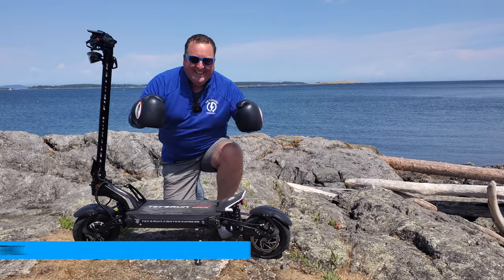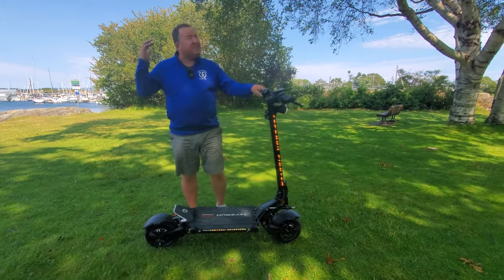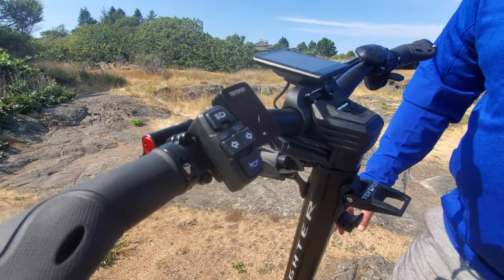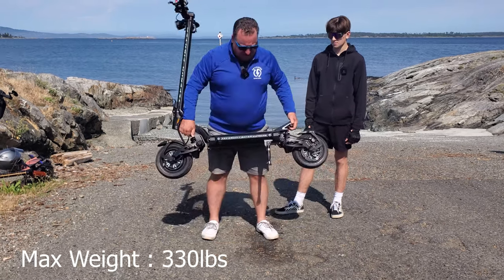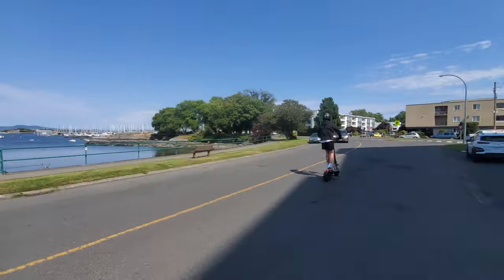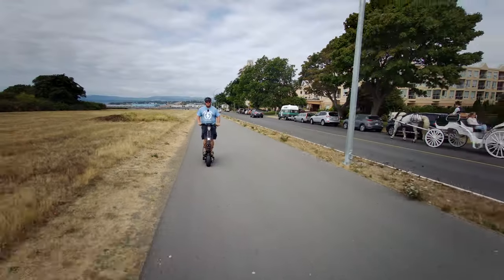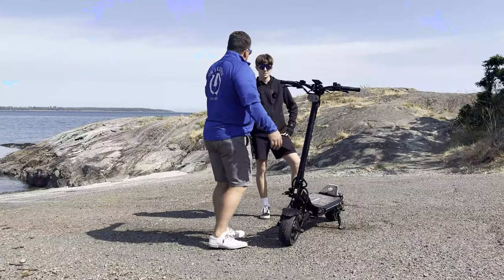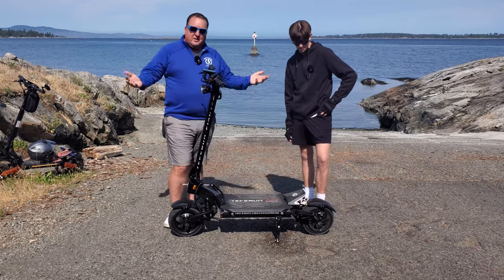10,000 Watts of Thrills: Teverun Fighter Supreme Electric Scooter Big Guy Review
In this video, I take the Teverun Fighter Supreme electric scooter for a thrilling ride and share my personal review of this beast. You won't believe the power it packs - with dual motors advertised at 4,000 watts each and a peak of 10,000 watts. However, the manufacturer clarified that it's actually 2,500 watts, totaling 5,000 watts with a peak of 8,000 watts. Still, incredibly powerful!

Join me as I cruise around Oak Bay, testing out this scooter's features and performance. To get a well-rounded perspective, I've invited Jamie, my talented cameraman, to ride it as well. We'll both share our thoughts and experiences. Trust me, I was blown away by its power, and even got a little scared at times!

One of the standout features is the scooter's exceptional lighting system. The indicators flash along the sides, creating an impressive visual effect. Plus, the three and a half inch full-color display is simply beautiful. You can even control the lights through an app, which adds a level of customization.

We'll also explore its portability, suspension, and braking system. At around 100 pounds, it's not the most portable scooter out there, but it does fold up nicely for storage. The suspension is top-notch, offering a smooth and stable ride. And let me tell you, the hydraulic Zoom brakes are incredibly powerful, providing excellent stopping power even at high speeds.

I'll show you the scooter's massive deck size, perfect for riders with big feet like me. Additionally, the scooter comes with NFC tags for easy unlocking, making it convenient to use without carrying them all the time.

We won't forget to test its hill-climbing capabilities, as that's where this scooter truly shines. The dual motors handle hills like a champ, making uphill rides a breeze.

Overall, I'm highly impressed with the Teverun Fighter Supreme electric scooter. It's a big guy's dream with its power, battery life, and solid build. However, I must mention a couple of minor downsides, such as the lower height that may be less comfortable for taller riders and a small catch at the back that can be a bit inconvenient.

But believe me, this scooter gets my big guy seal of approval, and Jamie agrees too! It's an absolute blast to ride. If you're looking for a high-performance scooter that's packed with power, this is the one. Special thanks to Super scoots for lending us these incredible scooters for the test ride.

Thank you to Super Scoots for lending us this unit to review.

Purchase Electric Scooters at Voro Motors

Amazon Link to Purchase Scooters

To Send Products to be featured on

I have both a USA & Canadian Address as I live on the Border.

Want my help deciding on an Electric Scooter? 🛴🚲🛵🚗👉
Click on the link below and fill out the form
and I will personally email you my best recommendation.